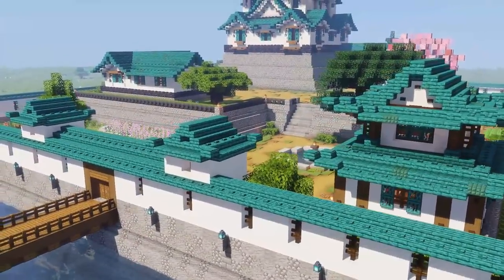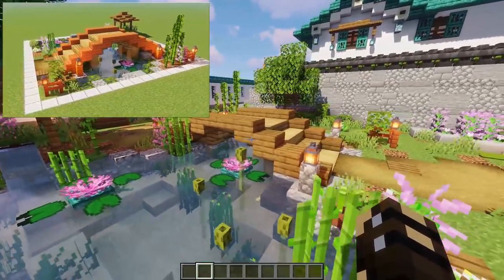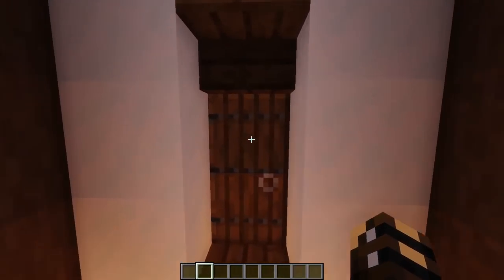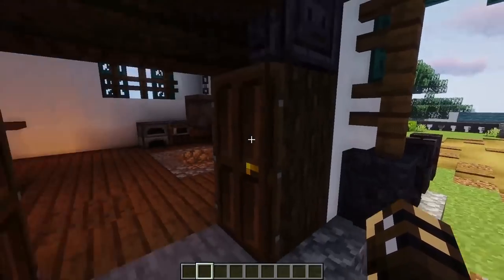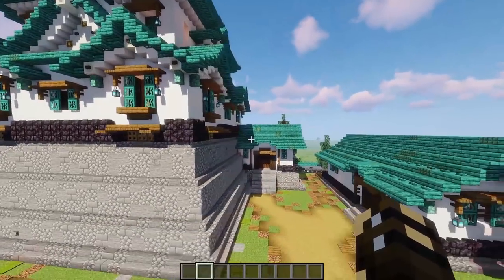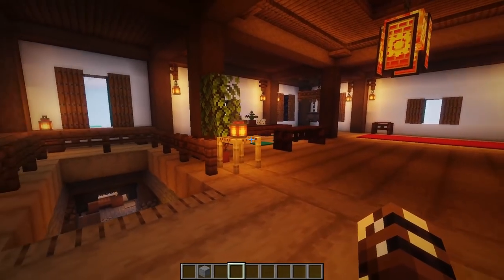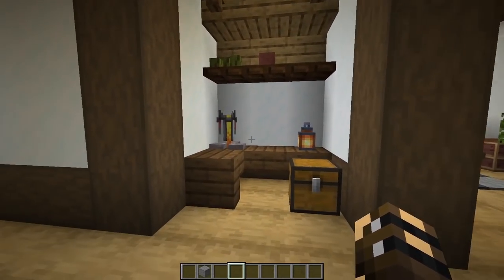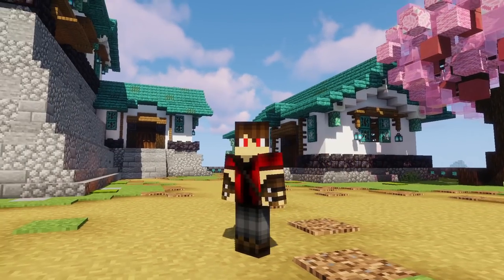Castle Base Tour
Today we'll have a stroll around my new Japanese Castle Base, we'll go inside all the fully furnished buildings, the hidden storage room, and walk around the gardens.